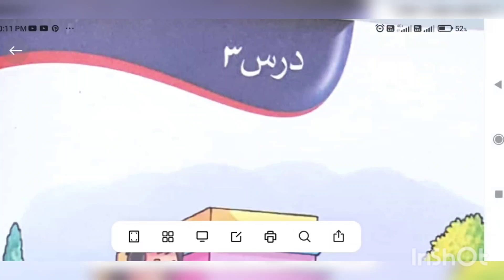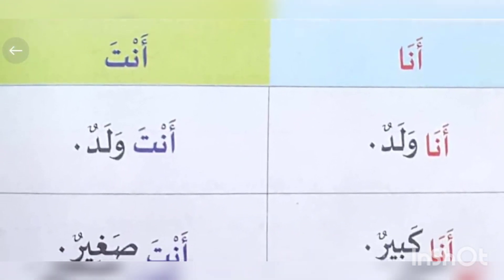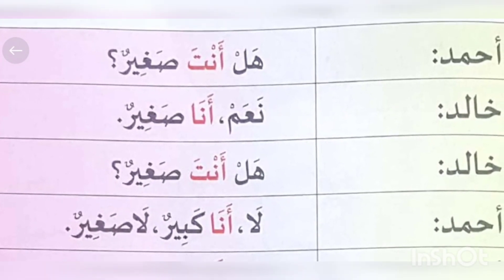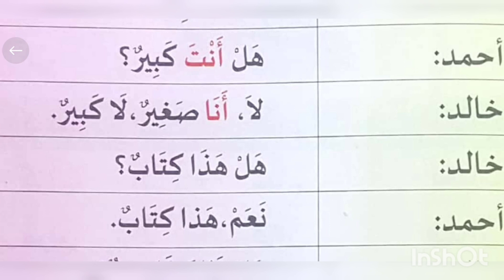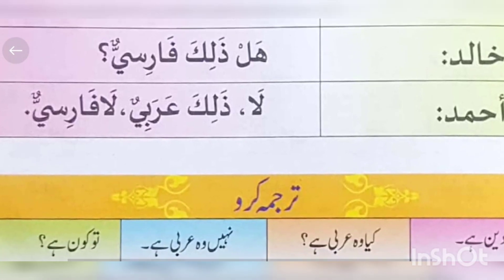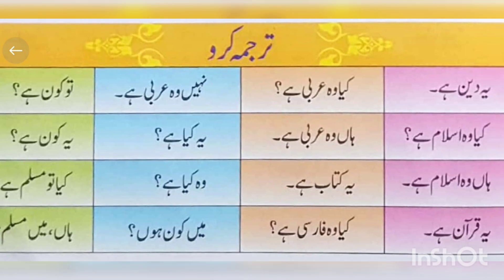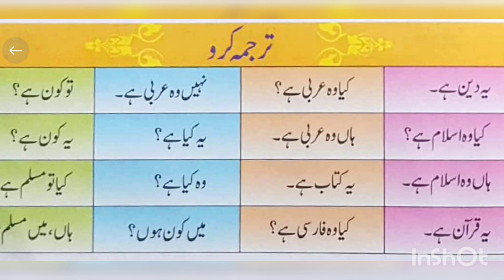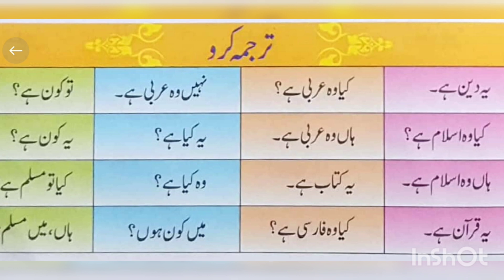How To Learn Arabic Personal Pronouns | Learn Pronouns In Arabic With Examples I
5 sentences about mother in arabic
5 sentences about my family in arabic
nominal and verbal sentences in arabic
10 sentences about school in arabic
5 sentences about ramadan in arabic
10 sentences about myself in arabic
5 sentences about burj khalifa in arabic
arabic sentences in arabic
arabic sentences basic
arabic sentence builder
arabic beautiful sentences
arabic beginner sentences
beginner arabic sentences
arabic language basic sentences
how to say basic sentences in arabic
arabic sentences copy and paste
arabic sentence corrector
arabic common sentences
arabic conditional sentences
arabic calligraphy sentences
arabic conversation sentences
arabic common sentences in english
common arabic sentences
common arabic sentences with english meaning
classical arabic sentences
arabic daily sentences
arabic different sentences
arabic dialect sentences
daily use arabic sentences in urdu
5 sentences about doctor in arabic
arabic to english daily use sentences

spoken arablc
learn Arabic grammar
learn Arabic language
Arabic verbs
Arabic grammar in Urdu
learn Arabic for beginners
Arabic to hindi
learn Arabic easily
learn Quranic Arabic
language simp
engrabic
Arabic language academy
master arablc
the language of Qur'an
learn Arabic
easy Arabic
learn modern standard Arabic

My YouTube Play List Links